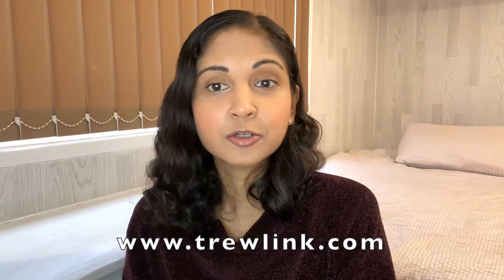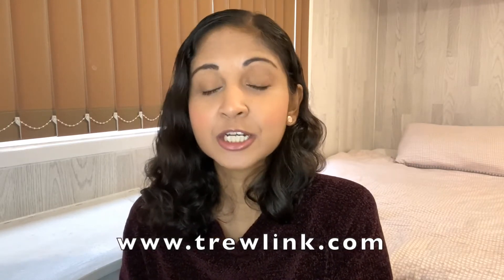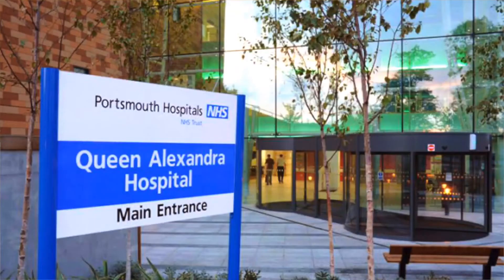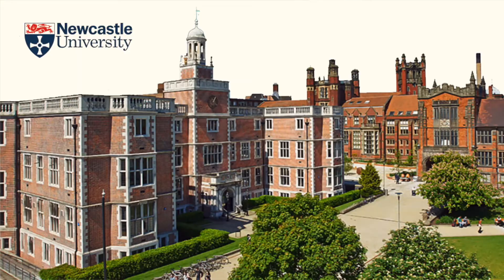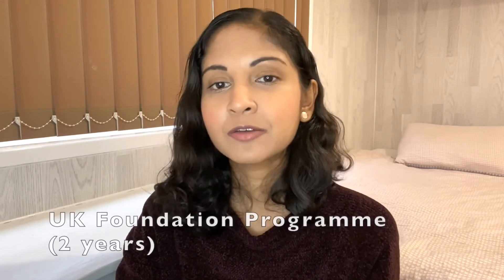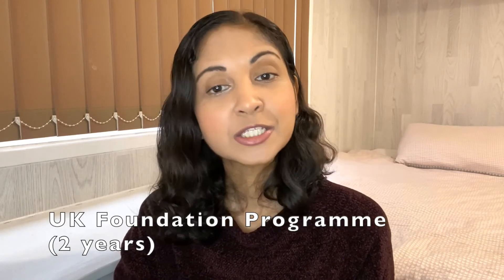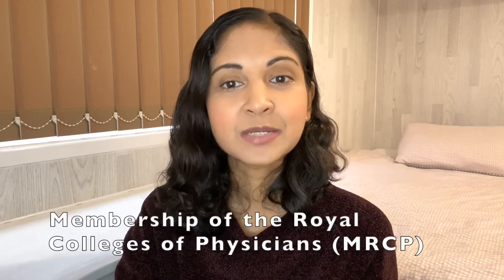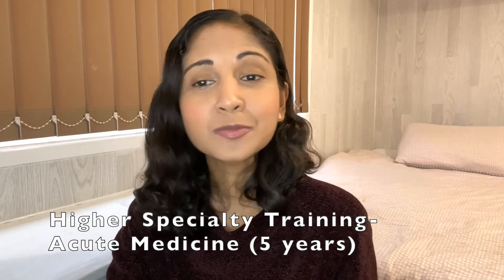IMG Success Story 1: Doctor Lavnya Balenderan's journey to the UK | TrewLink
IMG Success Stories: How to build a career as a doctor in the UK with Dr. Lavnya Balenderan.
In this video, Dr. Lavnya shares her success story as an international medical graduate. Dr. Lavnya shares her journey to the UK, and how she built her career there. She will be sharing some of the challenges she faced and some tips & advice for international doctors who are willing to relocate and work in the UK.
DR. LAVNYA BALENDERAN:

Lavnya is a junior doctor working at Queen Alexandra Hospital, Portsmouth UK. She was born and raised in Malaysia. At 19 years old she came to the UK to pursue her higher education in medicine. She graduated from Newcastle University (UK)  with a merit in Bachelor of Medicine and Bachelor of Surgery (MBBS). During medical school, she developed a keen interest in acute medicine. After medical school, she decided to pursue her post-graduate medical education in the UK. She is currently training to be an acute medicine physician. She obtained her Membership of the Royal Colleges of Physicians in 2017 and completed the Specialty Certificate Exam (SCE) in acute medicine in 2019.
ABOUT TREWLINK:

TrewLink was founded by people who witnessed first-hand how difficult leaving your home country to forge a path in a new one is, trying to navigate new systems and cultures but often wondering ‘what’s next, not only me and my career but my family too?’. Through many conversations, chance introductions, and hours upon hours of Skype meetings and text messages, TrewLink was formed - a peer-to-peer recruitment and support platform beginning with IMGs entering the NHS and the UK – we provide access to trusted information, mentors, and service providers all in one place.

We believe everyone should have the opportunity to do their best work and live their best life, wherever that may be.